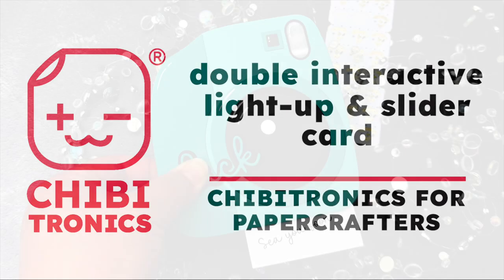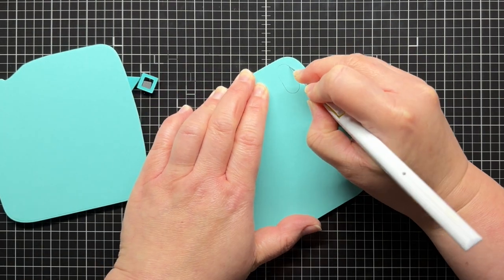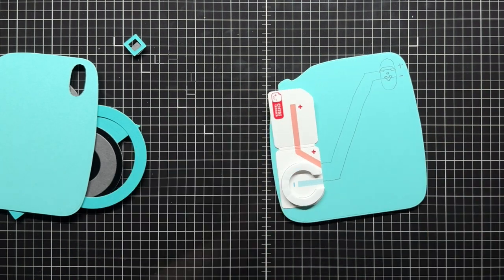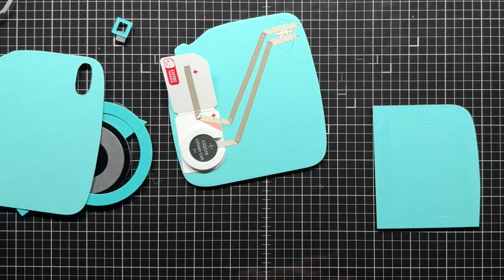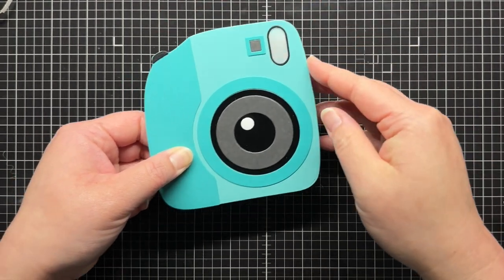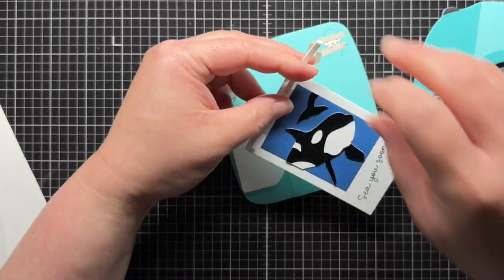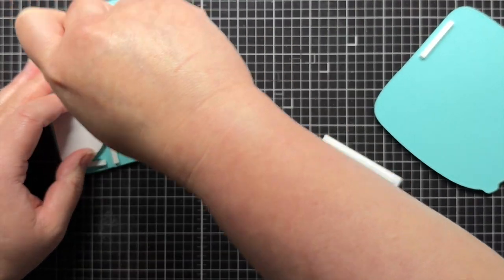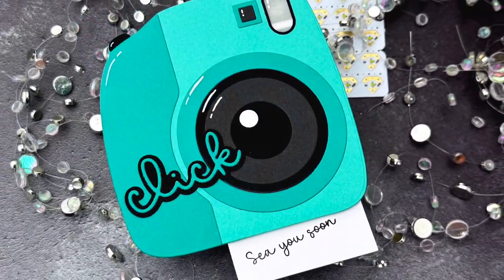14. Double Interactive Light-Up and Slider Card - Chibitronics for Papercrafters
In this series, @JessicaFrostBallas will teach you how to use Chibitronics products and create a variety of paper circuits to light up your cards and crafts!  In this video she will share how to create a card with two interactive features - a slider and a light-up flash!